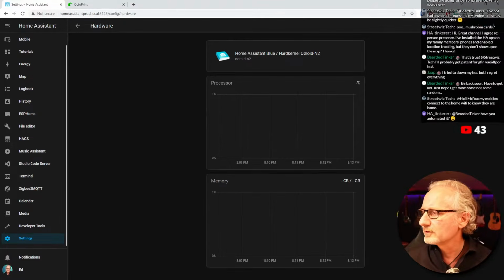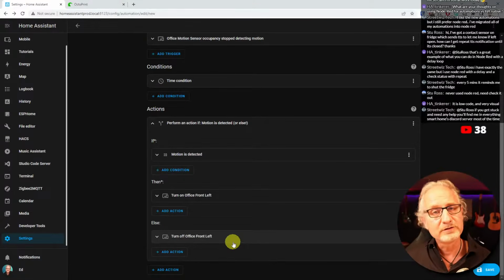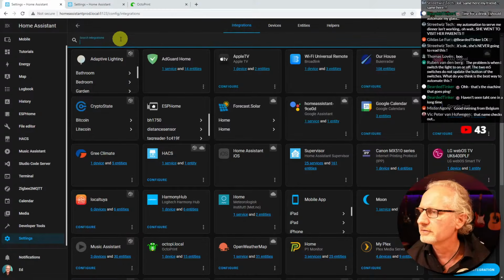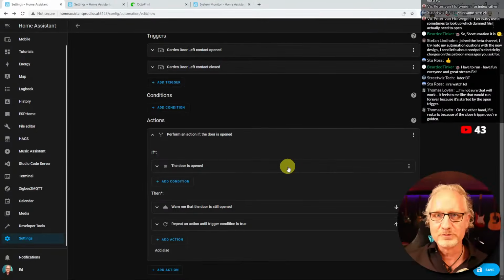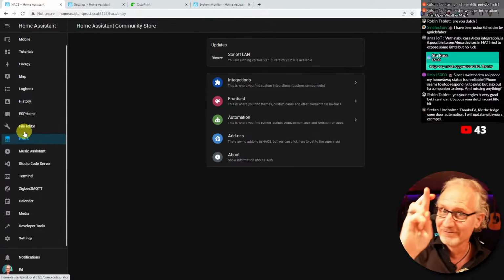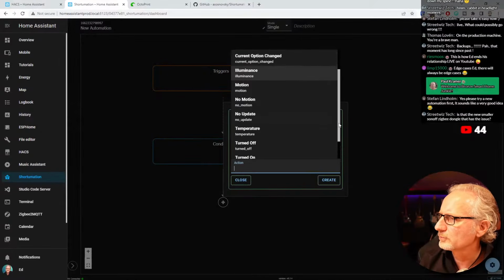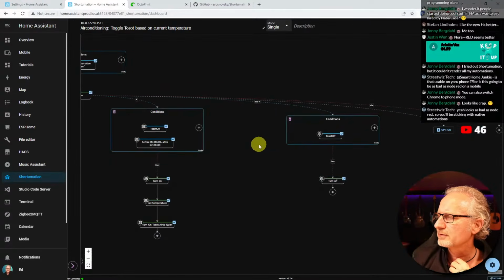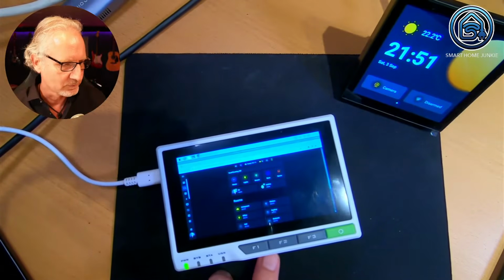Ask Me Anything #4 - Home Assistant Q&A, Tutorials, and new product presentations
The fourth live stream in which I'll try to answer all your questions about Home Assistant and Smart Home, show you some new projects that I will publish videos about, and show you some new devices that have been sent to me. Let's have some fun together and get inspired by each other's ideas.

If you have use cases that you want me to cover, please send them to me, so I can prepare these.

If you got enthusiastic about Home Assistant, you can watch many more videos in this playlist

00:00 Introduction